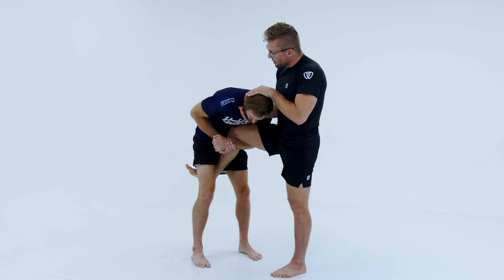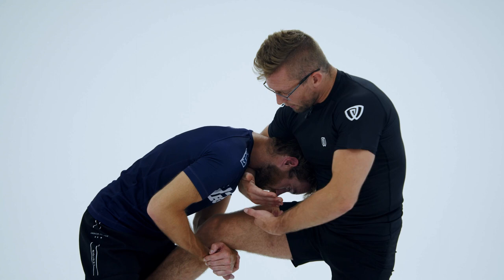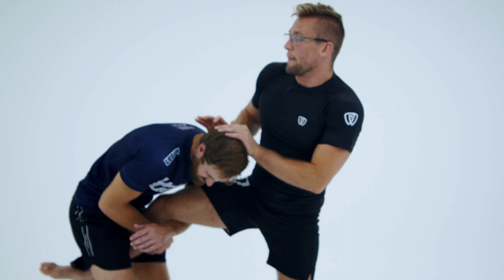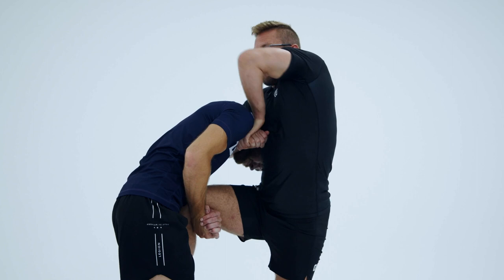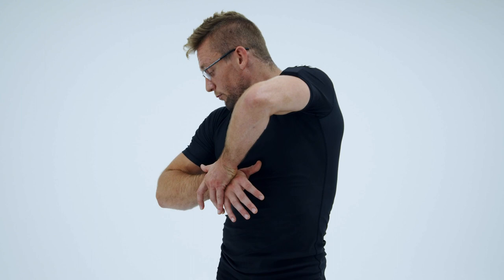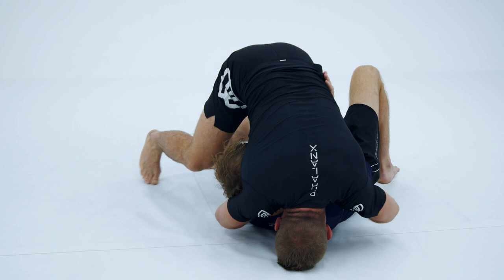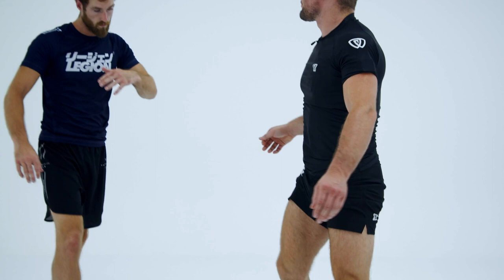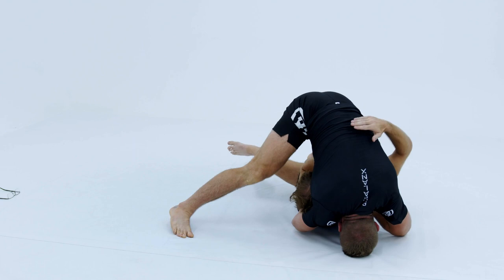THIS IS BETTER THAN YOUR AVERAGE GUILLOTINE | PJ BARCH